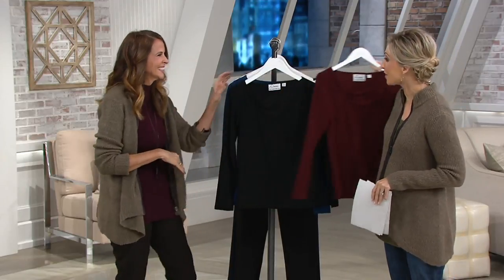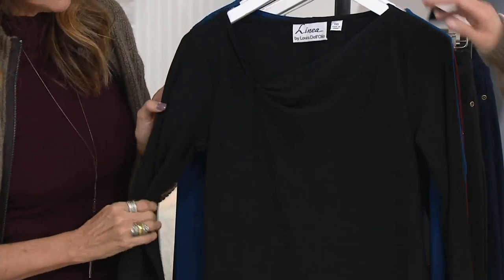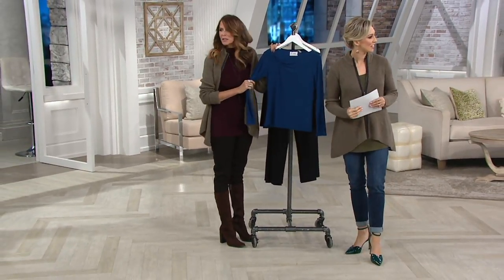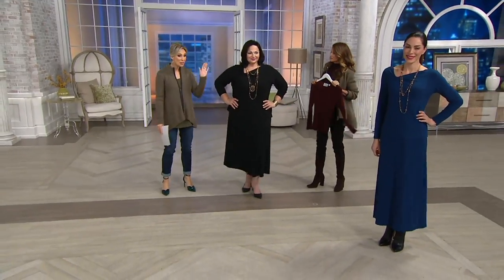Linea by Louis Dell'Olio Moss Crepe Asymmetrical Neck Knit Top on QVC